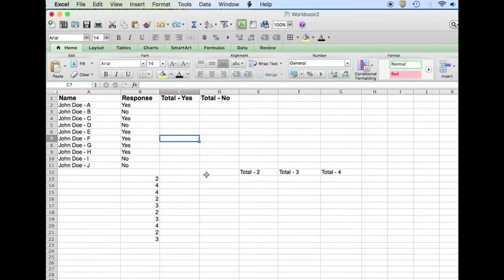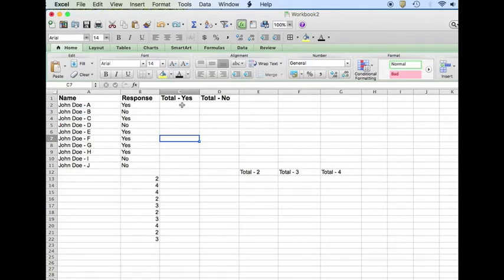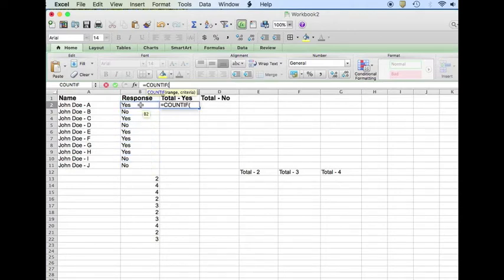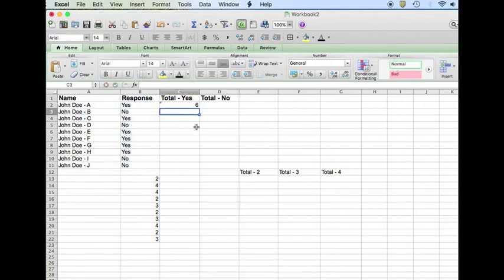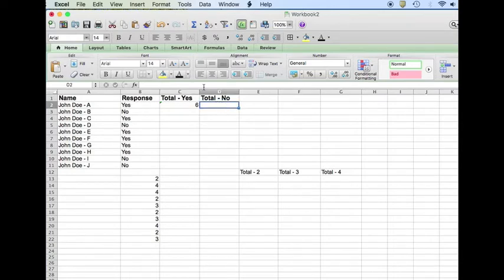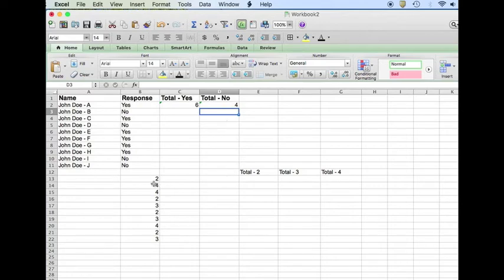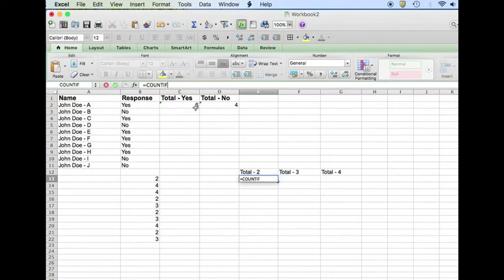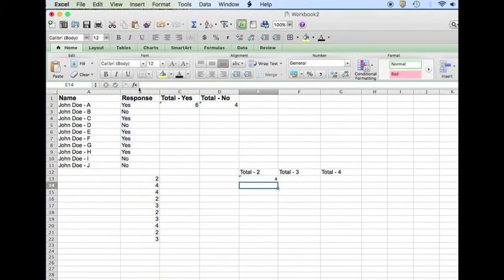Using 'COUNTIF' Function in Excel to Count Total Number of an Event/Item Occurring in a Spreadsheet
The 'COUNTIF' function is Excel is very helpful to find total number of times an item is present in a spreadsheet especially in a large data set. For example, if there is a data on 'Yes' and 'No' responses for a reception or a conference attendees, COUNTIF function comes handy in counting the number of Yes/No responses. Thank you for visiting Science and Tech Simplified.